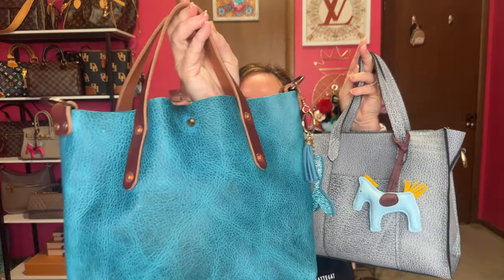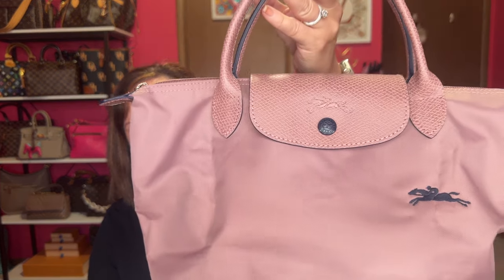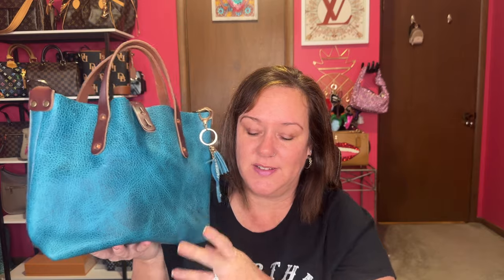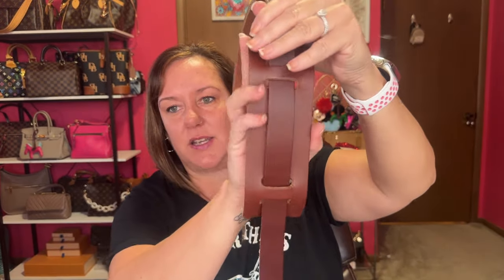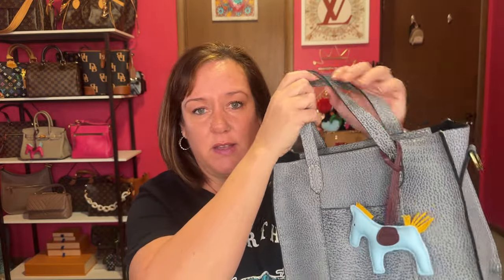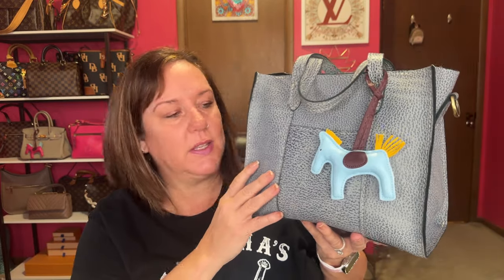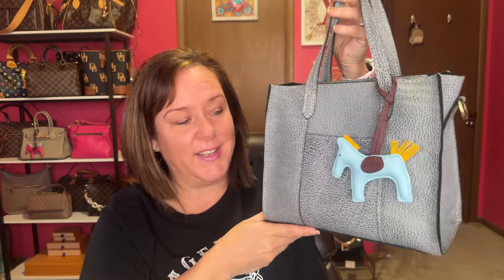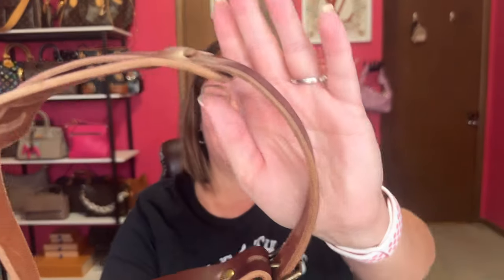Portland Leather Goods VS Go Forth Goods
Below are my videos on both bags if you are interested in watching them.